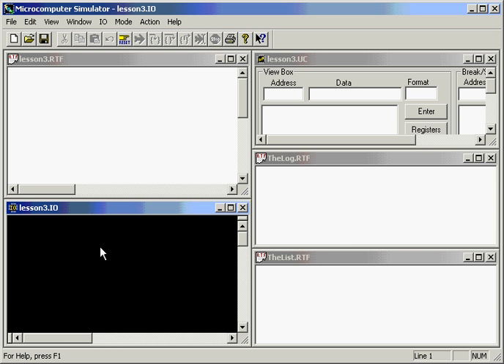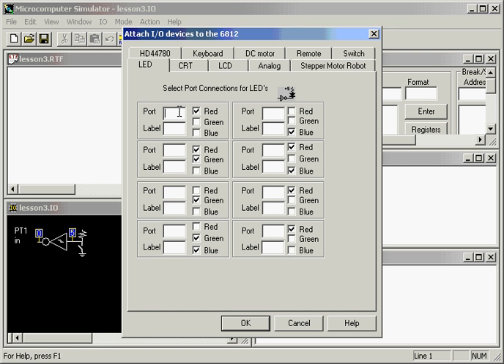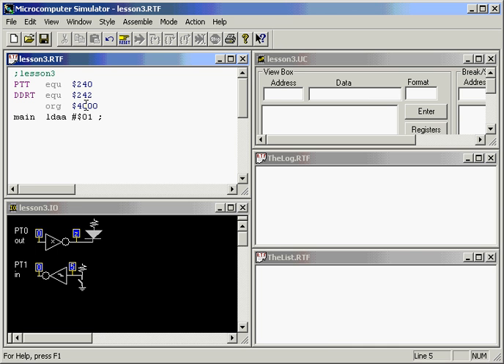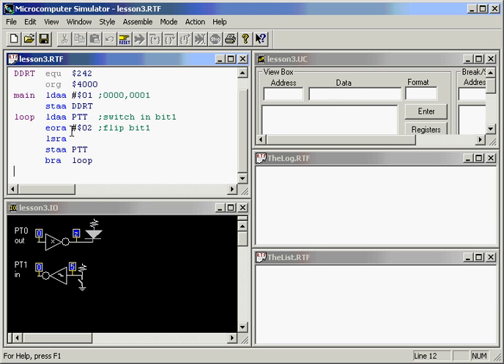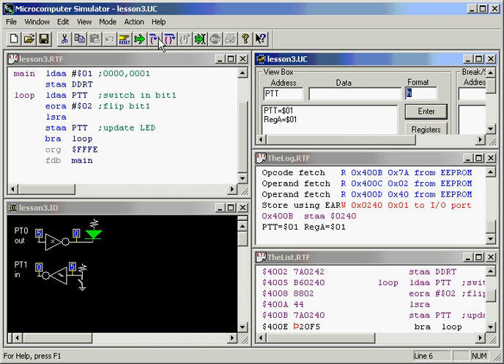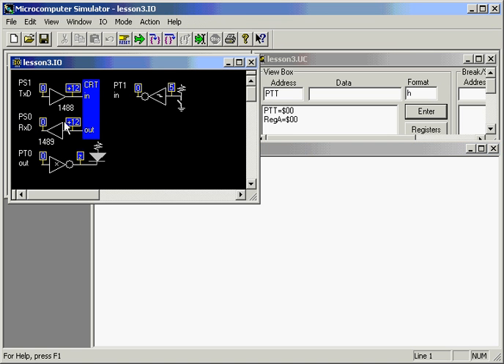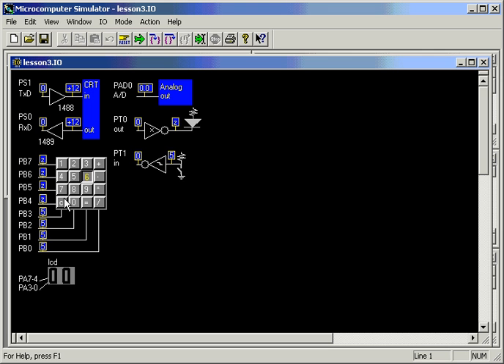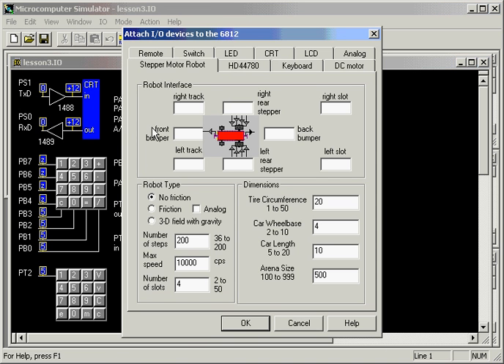lesson3.wmv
Lesson 3. Input/output using switches and LEDs (13 minutes)

Lesson 3 introduces the I/O window. The embedded system that we will implement create a simple NOT gate with the input on port pin PT1 and the output on port pin PT0. In particular, we will edit, assemble and simulate a 6812 program, which inputs from a switch complements the value and outputs it to an LED.

PTT   equ  $0240
DDRT  equ  $0242
      org  $4000
main  ldaa #$01   ;PT1 input, PT0 output
      staa DDRT
loop  ldaa PTT    ;read switch
      eora #$02   ;complement
      lsra        ;bring value into bit0 position
      staa PTT    ;set LED
      bra  loop
      org  $FFFE
      fdb  main